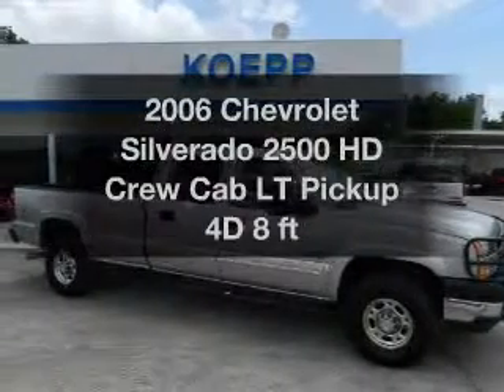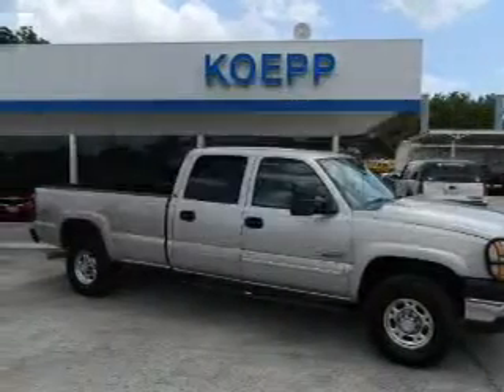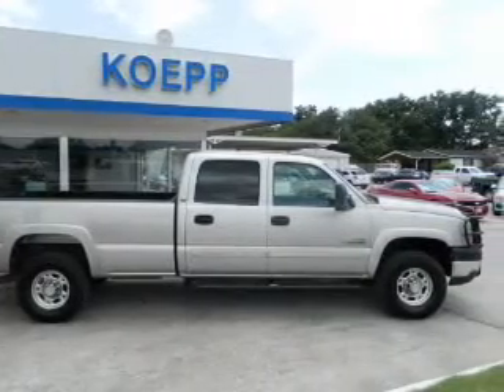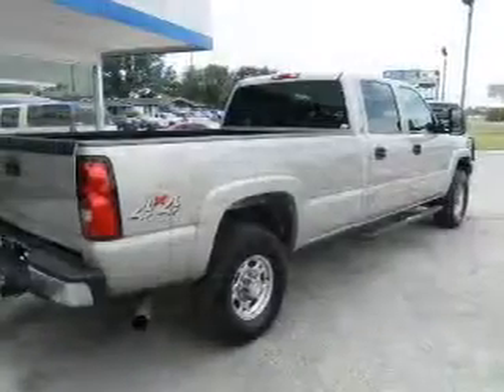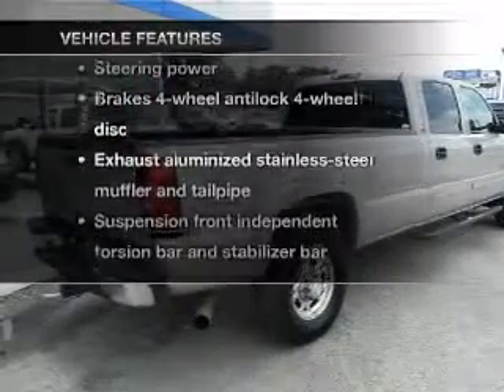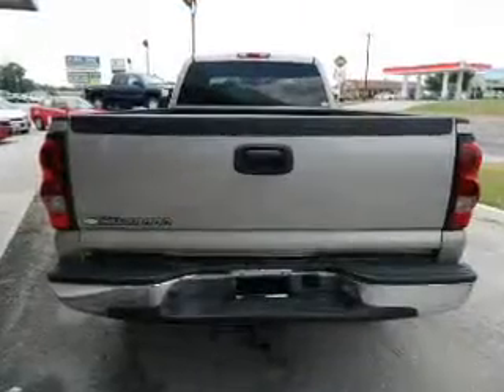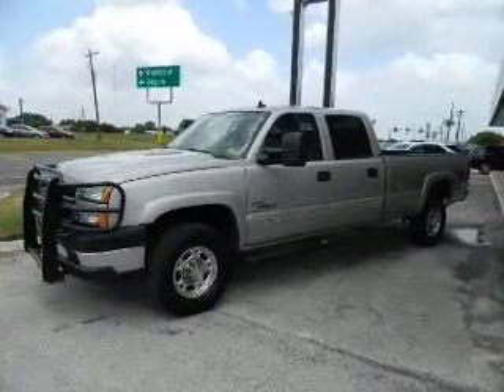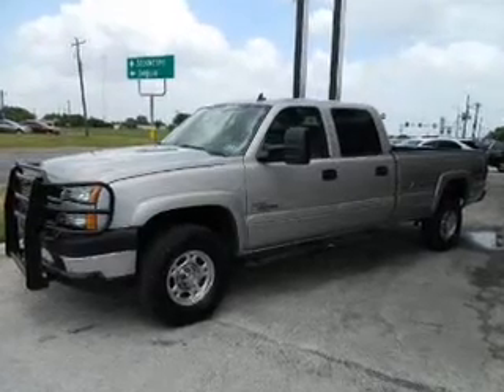2006 Chevrolet Silverado 2500 HD Crew Cab - LA VERNIA TX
Year: 2006
Make: Chevrolet
Model: Silverado 2500 HD Crew Cab
Trim: LT Pickup 4D 8 ft
Engine: 8 cylinder 6.6 liter Turbo Dsl
Transmission:
Color: Pewter
Mileage: 154310
Address:
13221 US HWY W 87